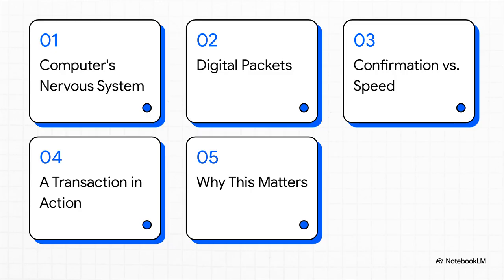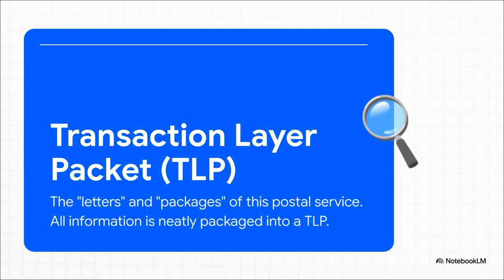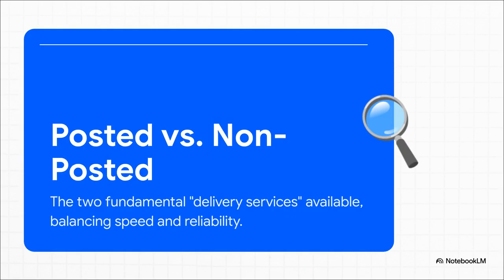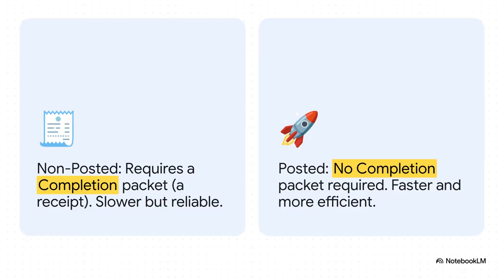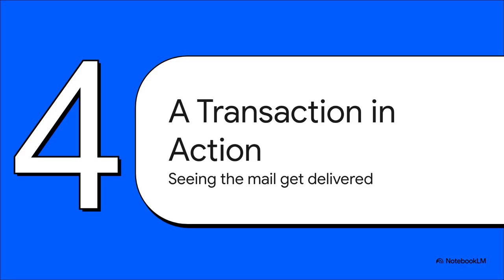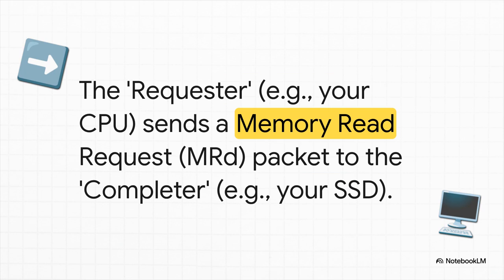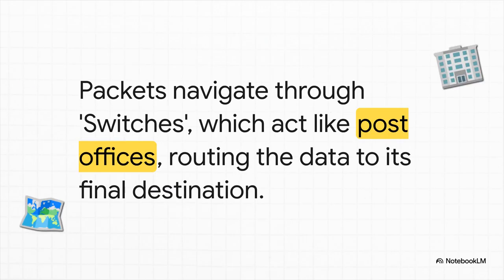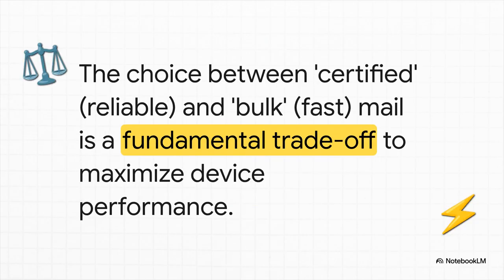PCIe Digital Postal Service